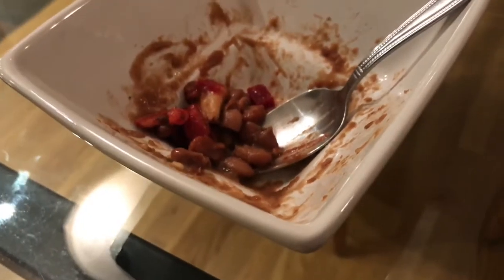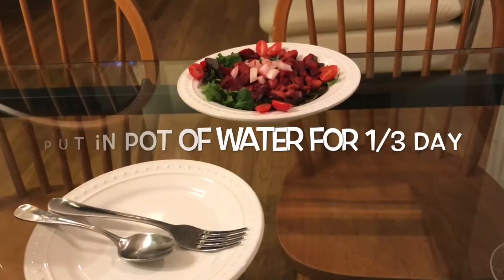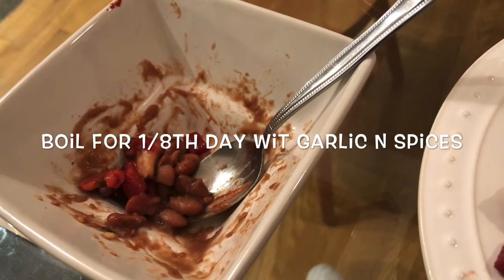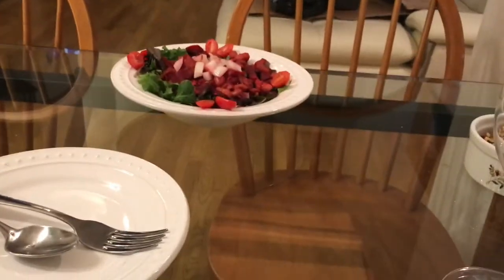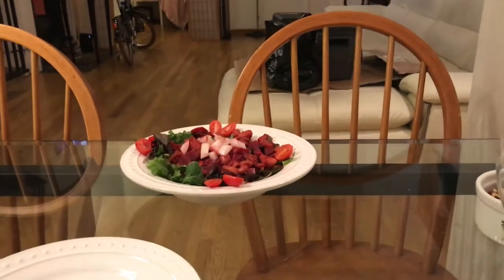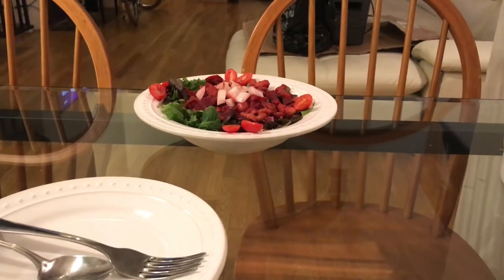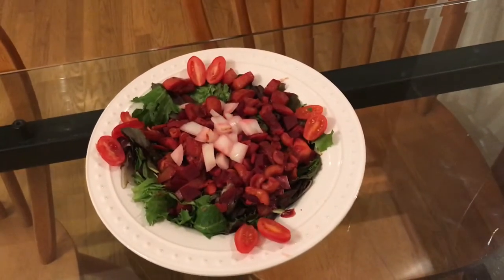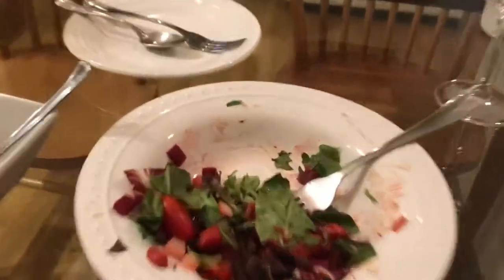What’s In Me Today Episode 3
Alright, so... last night for dinner I made zuchinni, squash and beets over fresh spring greens with a side of homemade pinto beans with serrano pepper and vegan pepper jack cheese.

Recipe:

Salad Topping:

One large Zucchini, peeled and cubed
I small to medium beet, peeled and cubed
Couple handfuls or so of cashews
Some uh... turmeric, nutritional yeast, uhh
Juice from haffa large lemon
Grapeseed oil
Some water, as needed until veggies are soft enough
I forgot to add celery, but I was gonna and I think it would be delicious

PINTO BEANS:

I cup dry pinto beans, soak in water with a little sea salt for about 8 hours
Then Boil for 3 hours with peeled garlic cloves, maybe like 6-8 of them uhh
But boil on low so it doesn't burn
Then like, maybe bout 2 three quarter hour into it chop up one serrano pepper with most of the seeds removed and a throw it in there, also you were supposed to put onion in already by this time
Then right before you serve it put in some fresh cilantro, yum